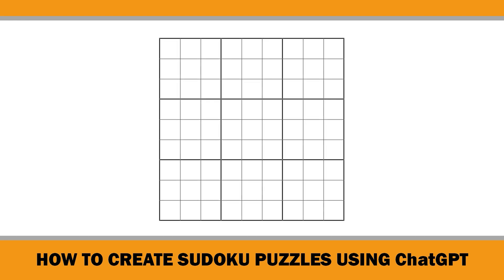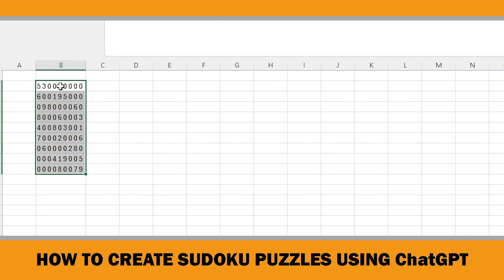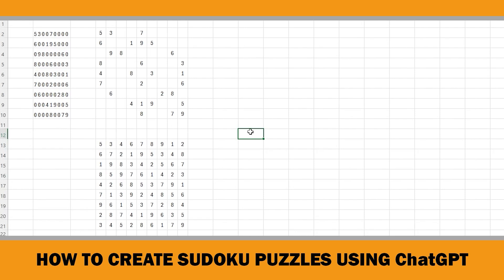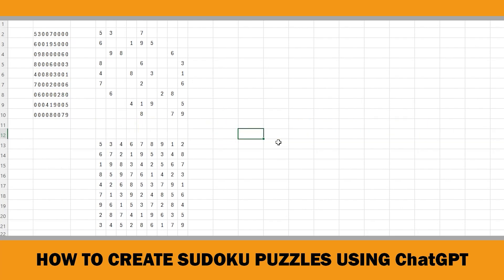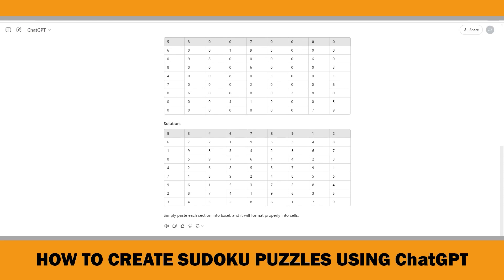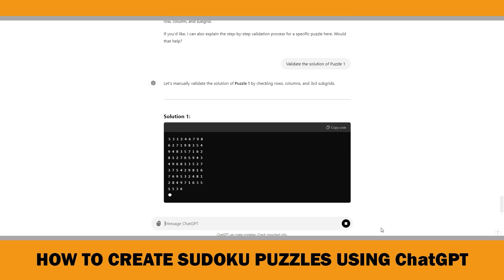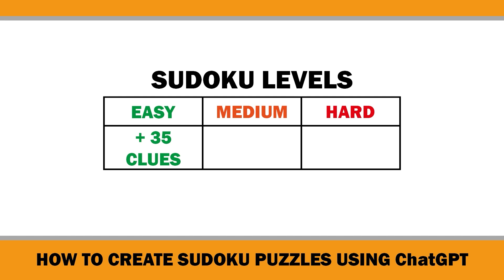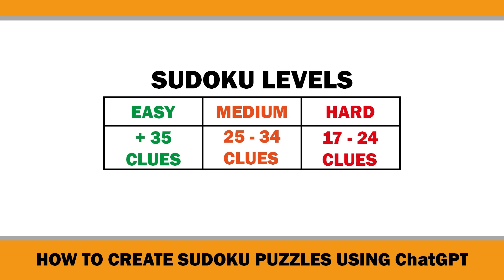How to Create Sudoku Puzzle Books for Amazon KDP with ChatGPT : FREE Amazon KDP Ai Generated Content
In this video, I’m going to show you a quick and easy way to create custom Sudoku puzzles for free using ChatGPT —no extra tools required! Whether you enjoy Sudoku as a hobby or want to sell printables on Etsy or publish Sudoku puzzle books on Amazon KDP, this method will help you get started fast. However, there are some important warnings to be aware of while using this approach, and I’ll share those at the end of the video, so make sure to watch until the very end!
Chapters:
0:00 Introduction
0:30 How to Create Sudoku Puzzle Books with ChatGPT for Amazon KDP & ETSY Printables
5:27 1st Warning about creating Sudoku Puzzle Books with ChatGPT
7:21 2nd Warning about creating Sudoku Puzzle Books with ChatGPT
8:16 3rd Warning about creating Sudoku Puzzle Books with ChatGPT